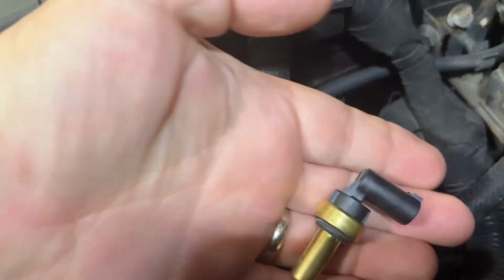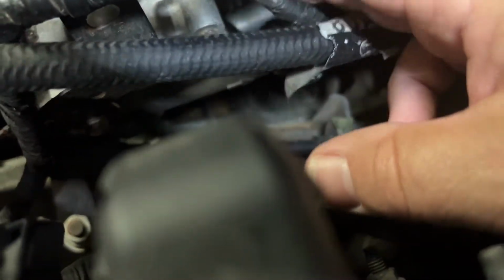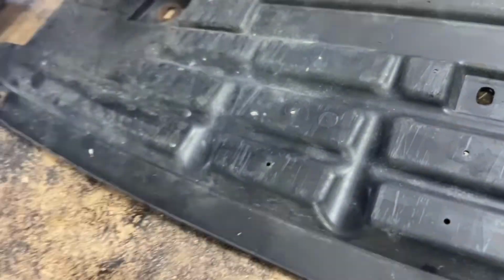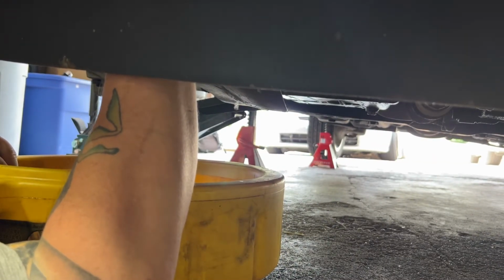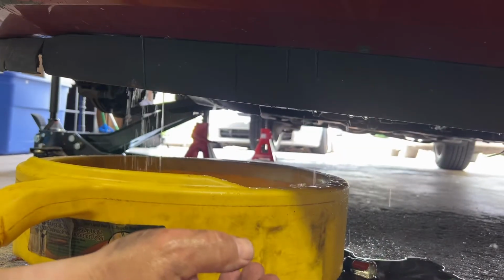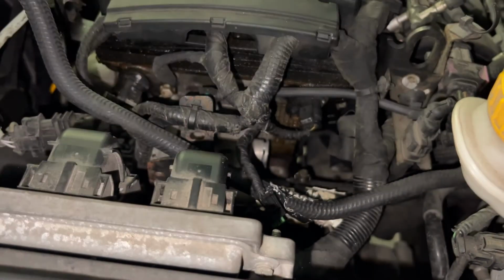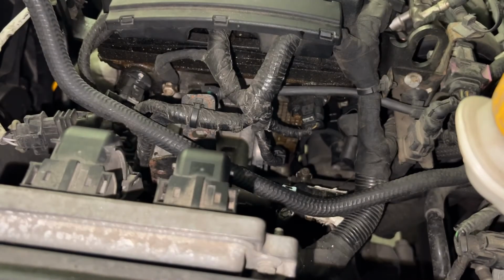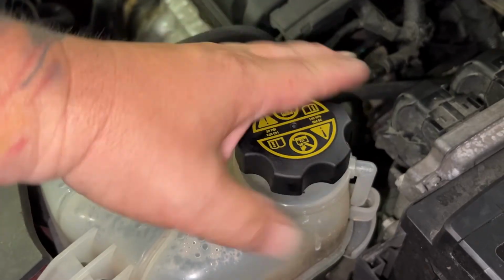COOLANT TEMPERATURE SENSOR Replacement & Location Chevy Sonic Cruze - fan issues, hot A/C at idle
If your Sonic (or Cruze) is having overheating issues, the A/C is blowing hot at idle and you're noticing the radiator fan not kicking on or running constantly, you may have a bad Coolant Temp Sensor - here's where it is located and how to replace.

GM Coolant Temp Sensor 213-4688 Multi-Year Chevy Sonic Cruze

Music from Uppbeat (free for Creators!)